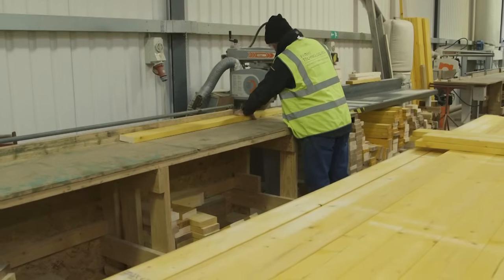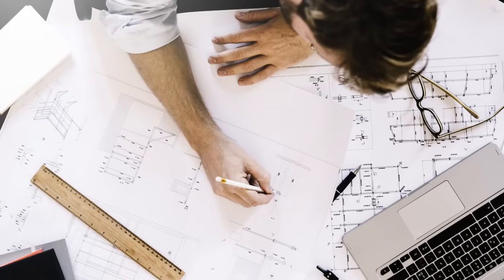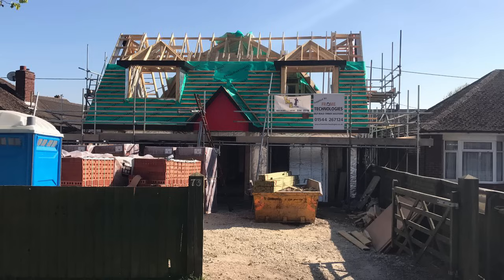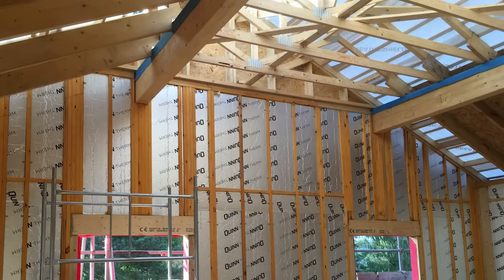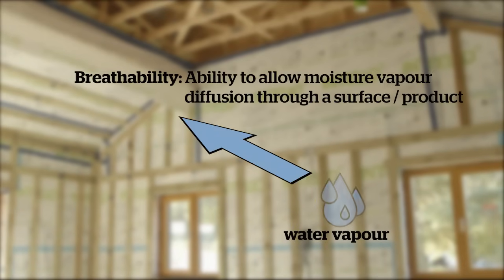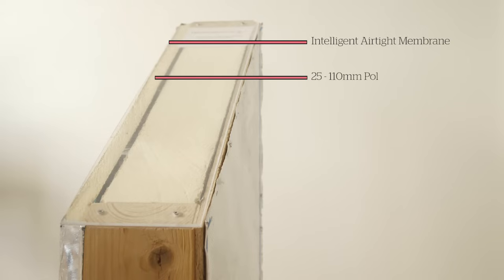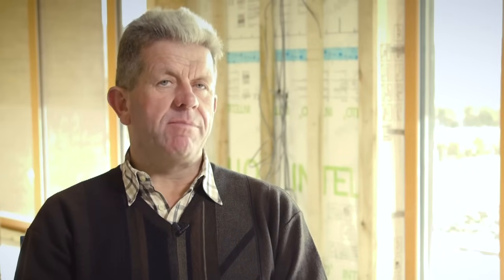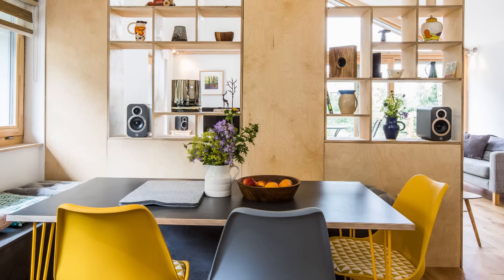Building a Timber Frame Home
Timber frame and engineered timber are rapidly becoming one of the most popular and sustainable ways to build and have many clear benefits to self builders, developers and home owners.

In our guide, Timber Frame expert, Simon Orrells from Frame Technologies explains why the system is such a great option for a self build home.